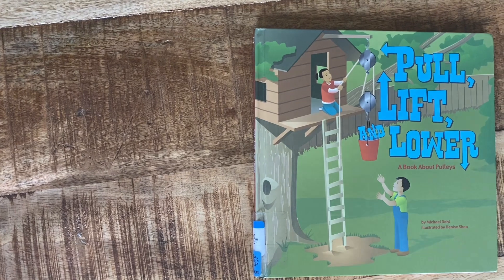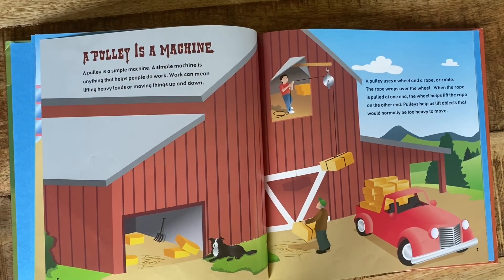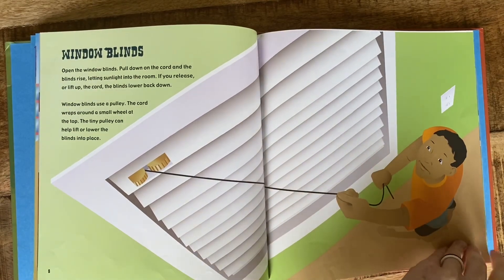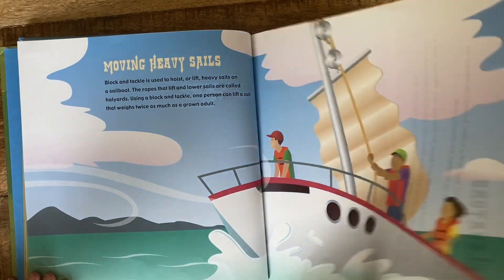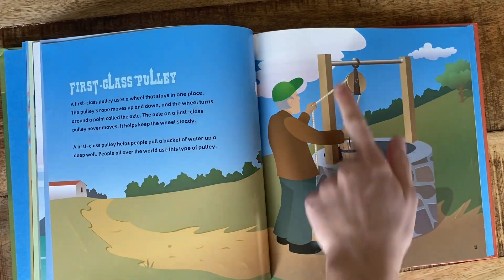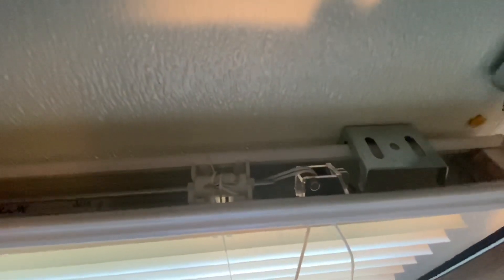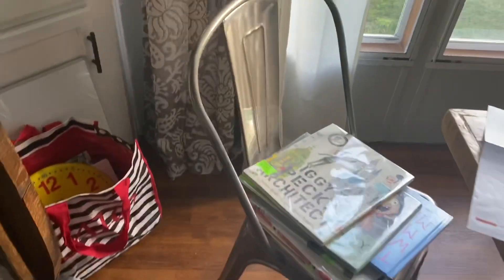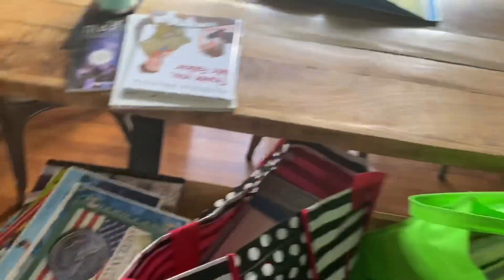Pull, Lift, and Lower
A book about pullies to go with the Rosie Revere Engineer book and a real life example. Also, some updates are at the end of the video.